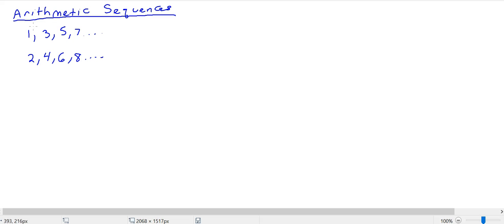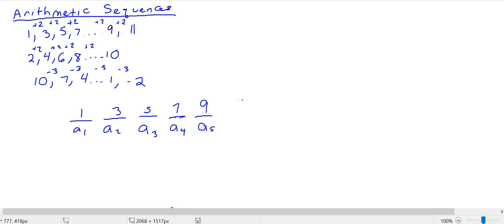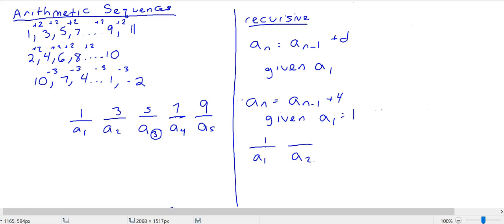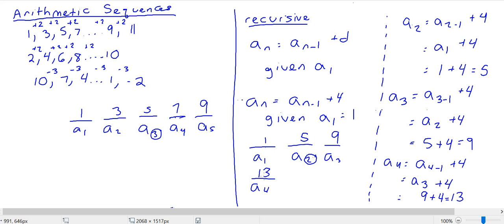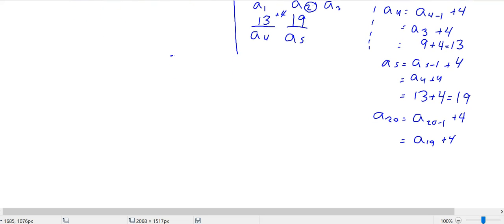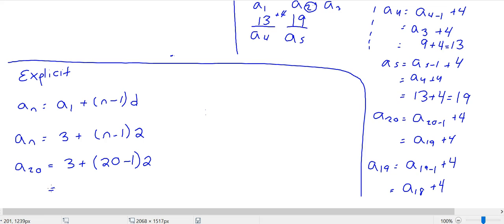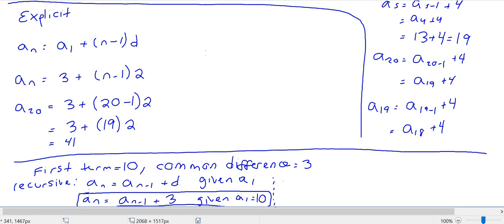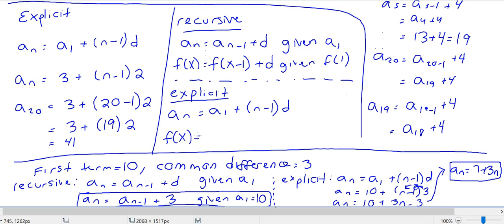Arithmetic Sequences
This video will teach you about arithmetic sequences. Arithmetic sequences are often tested on the New York State Common Core Algebra 1 Regents Examination.